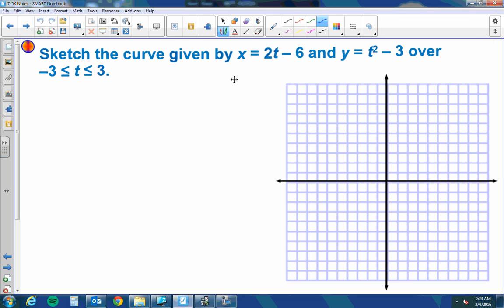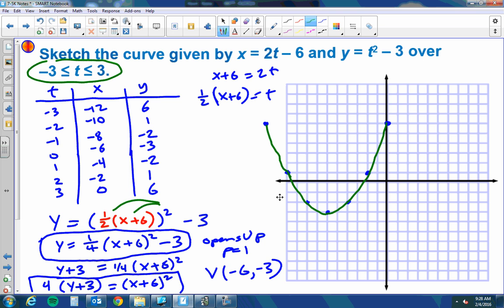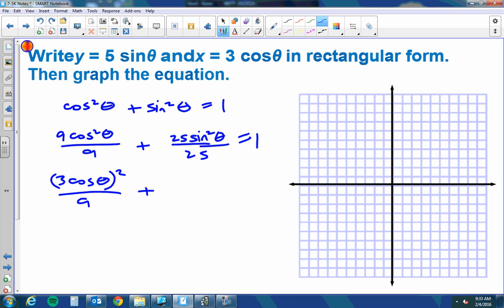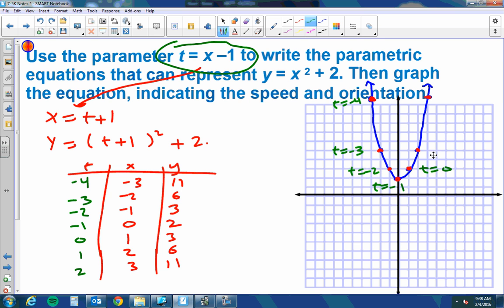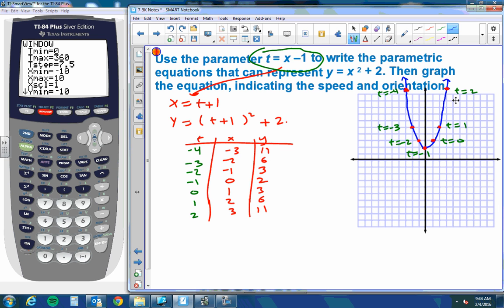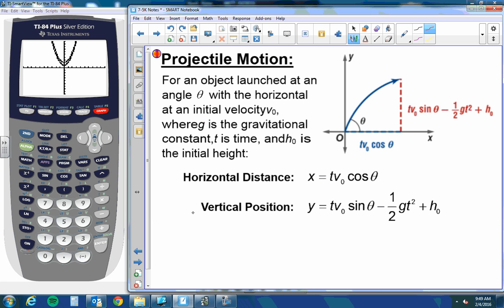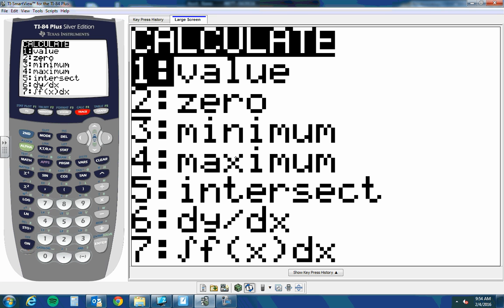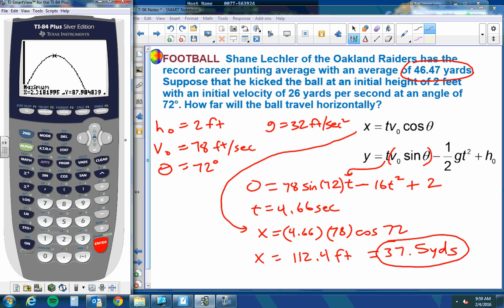7-5K Notes - Parametric Equations